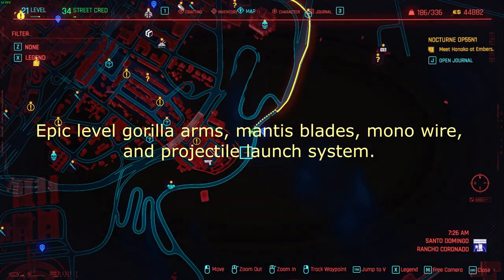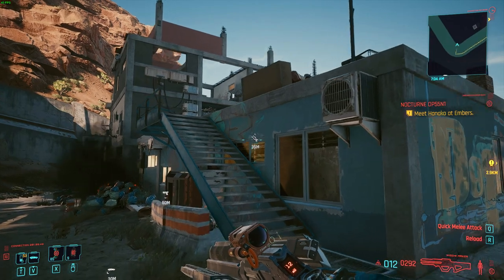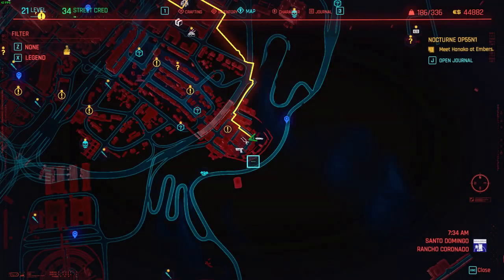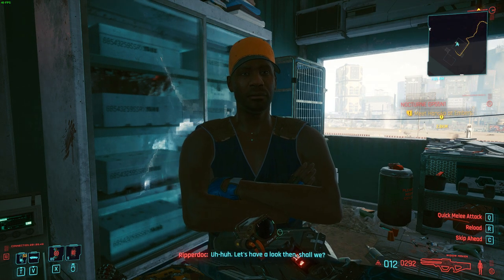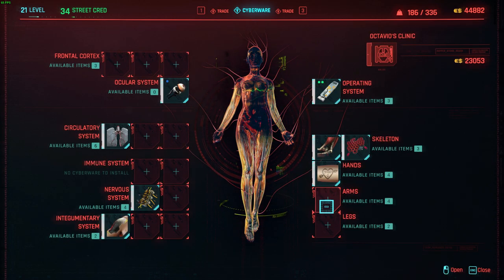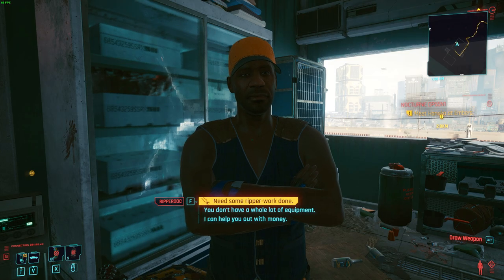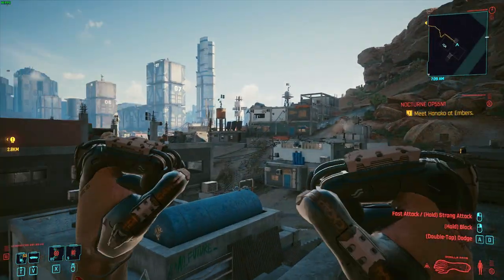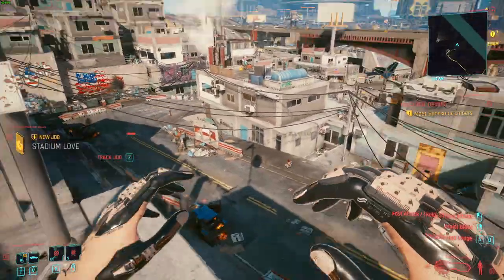Cyberpunk 2077 : Location of EPIC level Gorilla Arms, Mantis Blades, Monowire, Projectile Launch.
This is a video on where to find EPIC level cyberware including Gorilla Arms, Mantis Blades, Monowire, and projectile launch system. Just be aware they each cost 25,000 eb (€$).